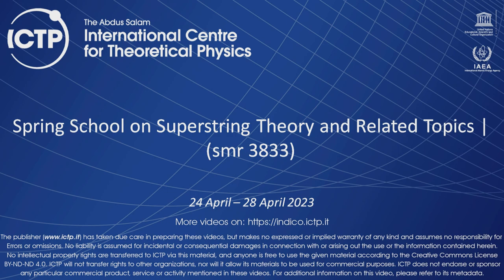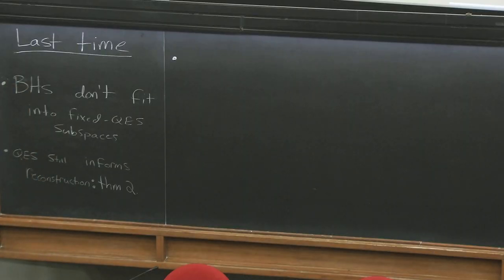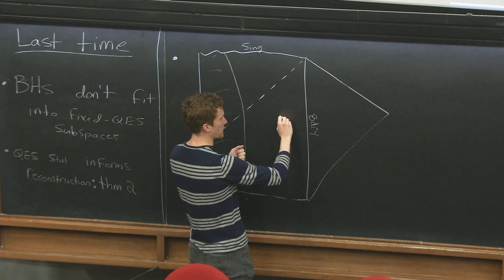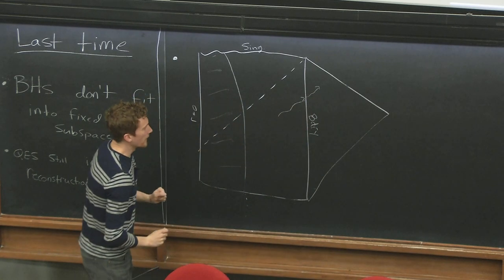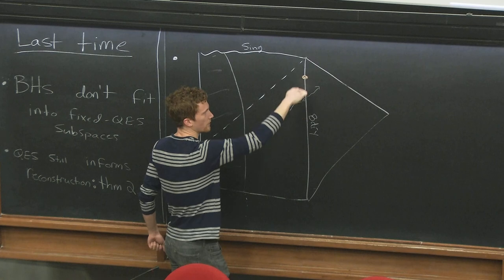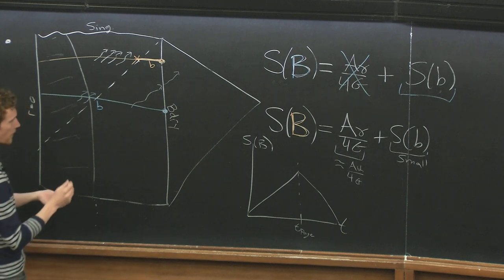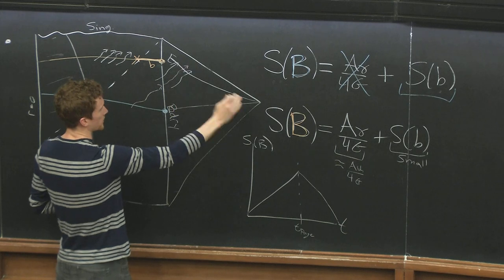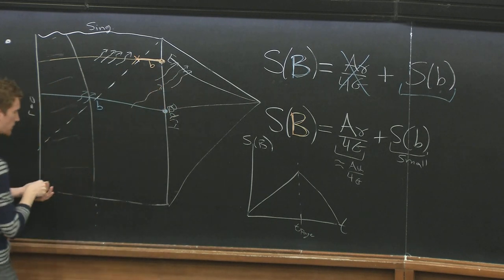Black Holes and Quantum Error Correction - part 4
Speaker: Christopher AKERS (MIT, USA)